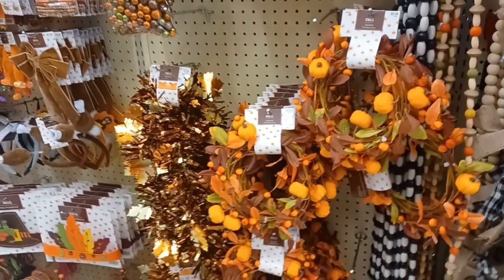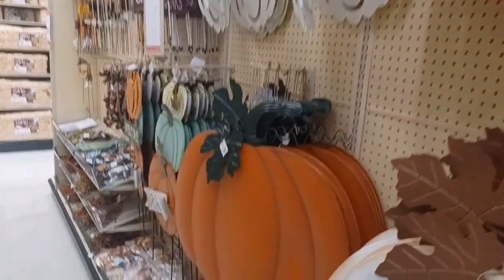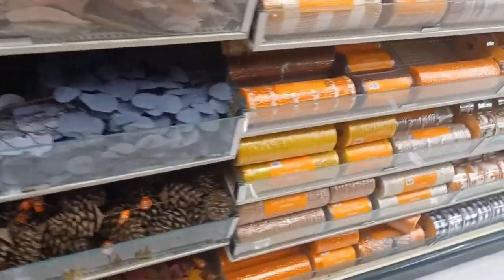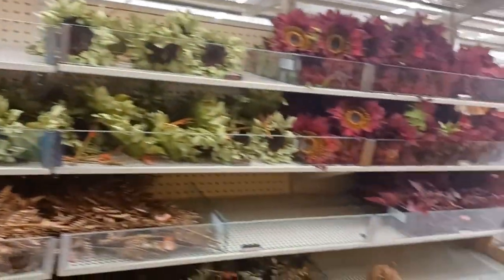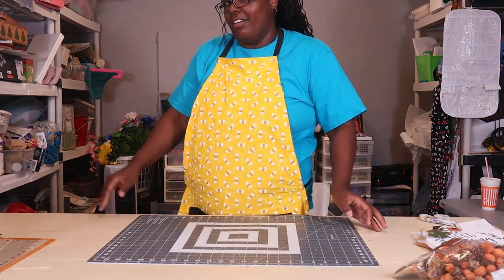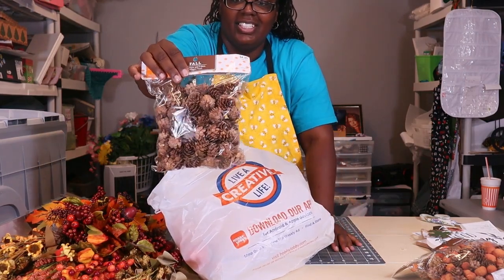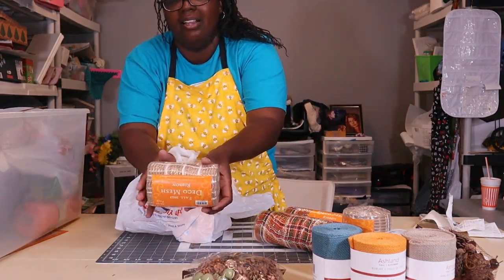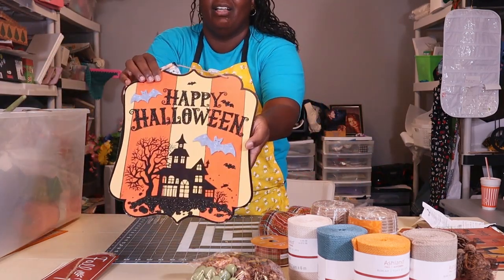Hobby Lobby Fall Crafts Sale and Stored Fall Clearance Supplies | Wreath Supplies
Join me each Friday at 1pm Central Time for wreath and decor and DIY craft videos!